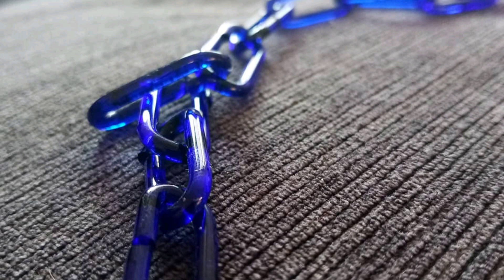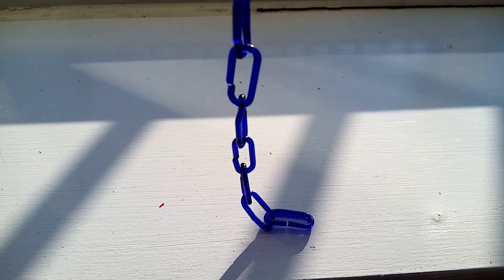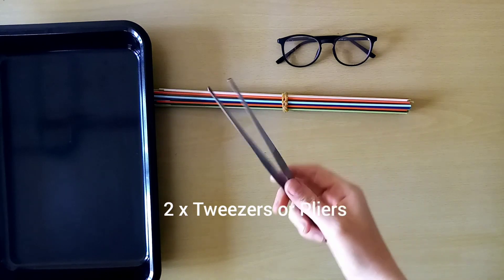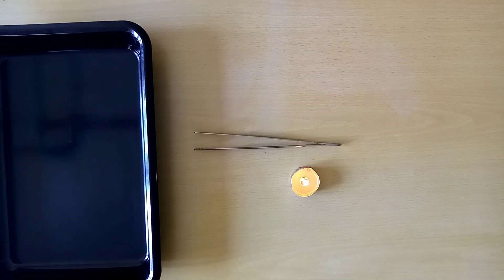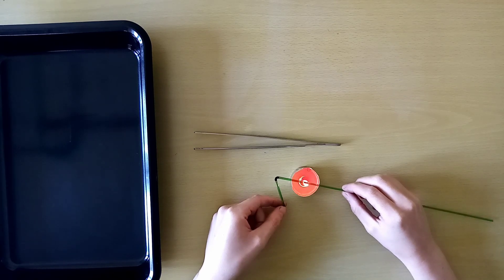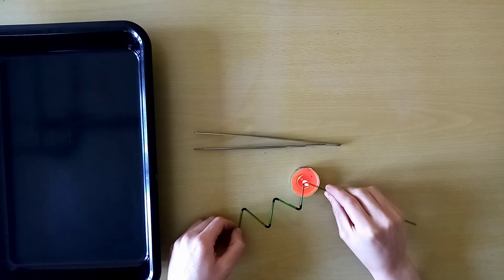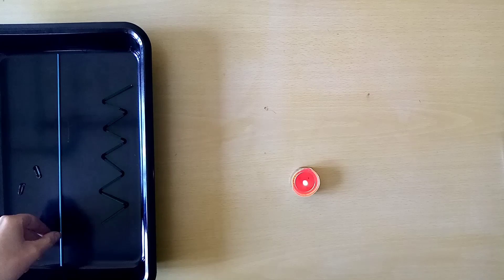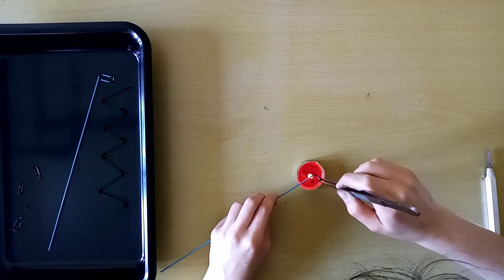Home Glass Hacks, Lesson 1- Glass Bending Using a Tea Light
***EDIT***
If you do not have a tungsten, you can break the glass as you go by heating the section you which to break from and then holding it firmly with the cold tweezers/pliers.  The cold metal will shock the glass and it will crack at that point.

This is the first in a series of videos I am putting together for the students at UCA Farnham to keepthemakinggoing whilst we are stuck at home. Lesson 1-glass bending using a tea light. You will need to have 1-3mm thick soft glass stringers for this, available in the UK on the Warm Glass, or Tuffnell Glass website. Note that this is not an ad or a promotional video, these are materials I use normally. Leave any questions in the comments below! Enjoy!

UK and Ireland Suppliers

Thicker stringers that take longer to heat up to bend but are stronger:

Thinner stringers that heat and bend easily but are a bit more fragile: